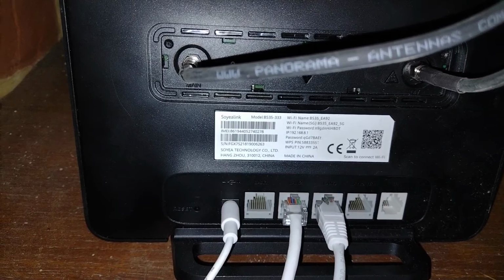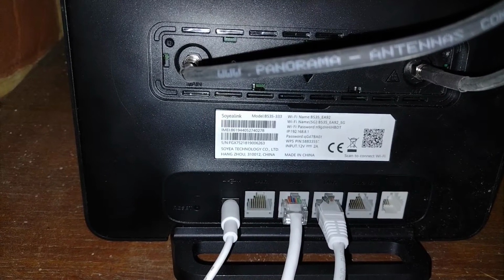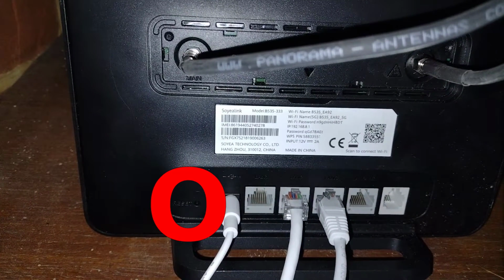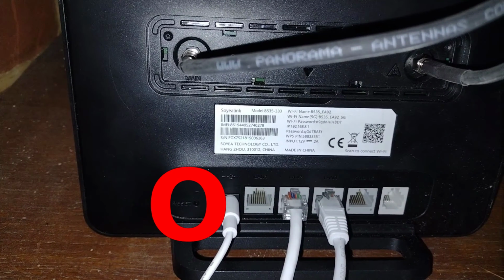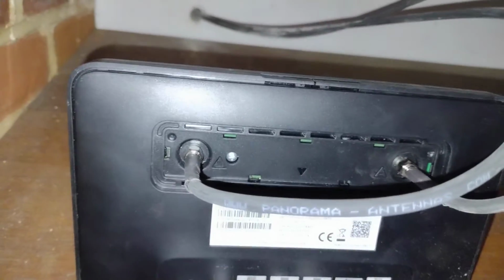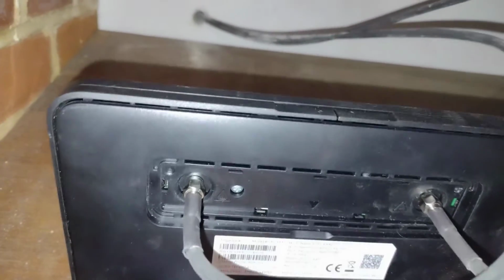How to factory reset a Soyealink B535-333 (Huawei) 4G WiFi Router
A short video on how to factory reset the Huawei B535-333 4G mobile broadband router back to factory settings. Shows you where to put a pin / paperclip into the back of the router, how long to hold it down for and what the lights on the front of the router will do when you've pressed the button for long enough.